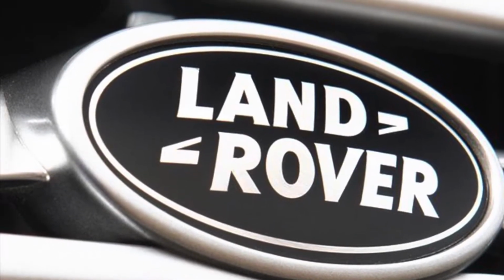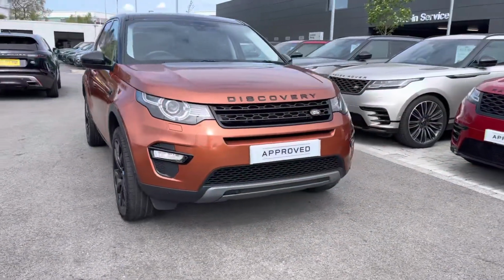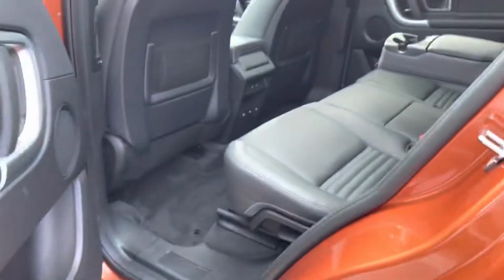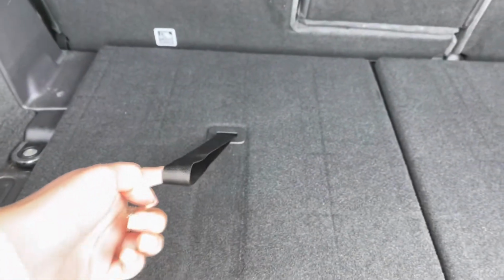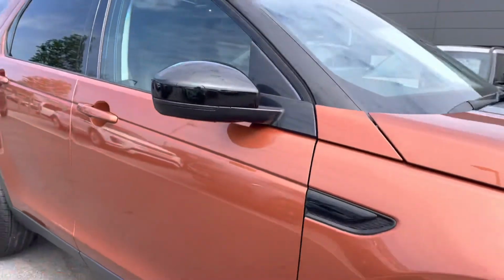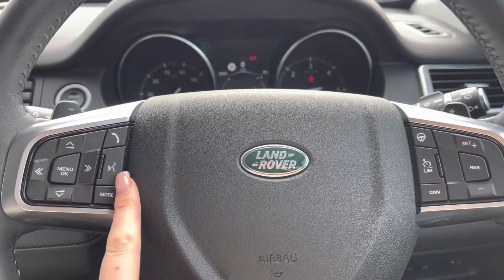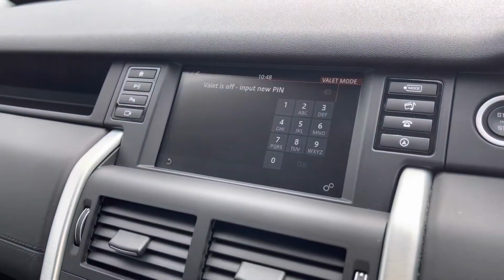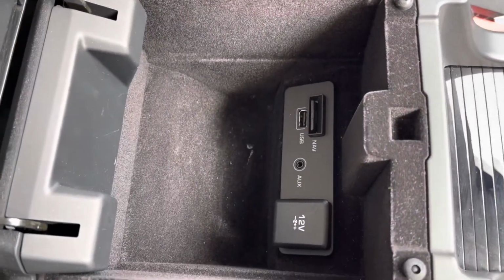Used Discovery Sport 2.0 HSE Luxury at Stafford Land Rover – Used cars for sale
Here we have a lovely Discovery Sport with some fantastic spec including; 20'' 5 split spoke gloss black alloys, privacy glass, black contrast roof, keyless entry, powered tailgate and LED headlights with daytime running lights for a modern exterior. Inside the car you have; a leather steering wheel, illuminated 'Discovery' tread plates, perforated grained leather seats, ambient interior lighting which looks effective in the dark and electrically adjustable front seats. This car also has some great features including; a fixed panoramic roof allowing more light into the car, Meridian sound system for better quality sound, memory seats which are ideal if there's several people driving the car and heated/cooled front seats which are practical for winter and summer. Additional benefits include; heated steering wheel which is luxury on a cold winter morning, rear camera making parking and reversing so much easier and bluetooth connectivity enabling you to make calls whilst on the go.
This stunning car comes with a minimum 12 months Land Rover approved warranty and minimum 12 months of 24/7 roadside assistance.

Just into our stock, this Discovery Sport in Namib Orange, is now available for sale from Stafford Land Rover.
Reg number: DS68KUN
Fuel: Diesel
Transmission: Automatic
Engine Size: 2.0
Mileage: 18321

Features include:
- Fixed panoramic roof
- Heated and cooled front seats
- Rear camera